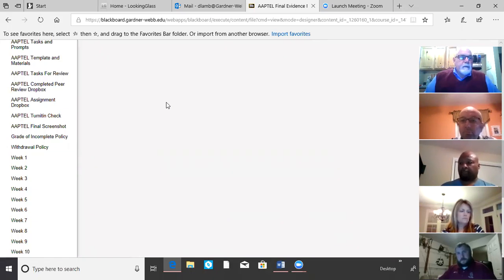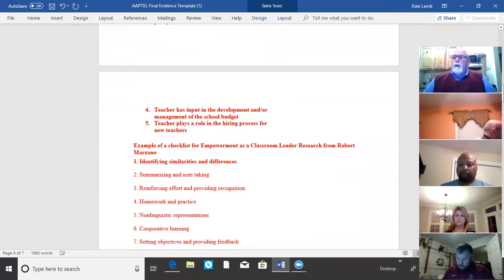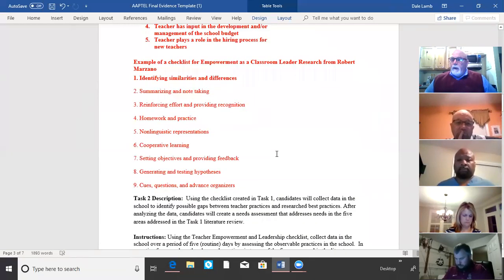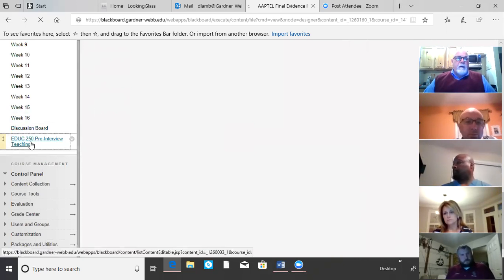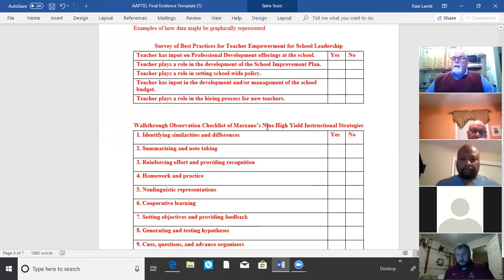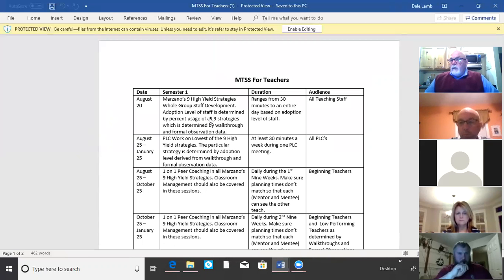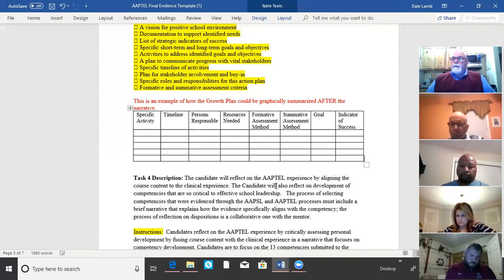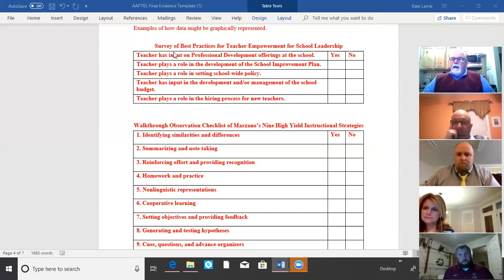MELS 601 Add On Town Hall 3 4 19